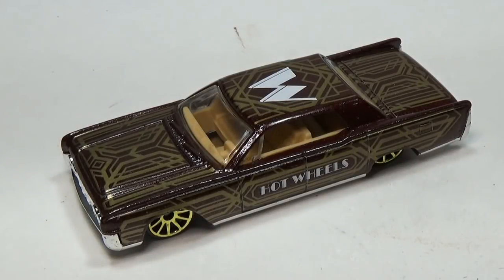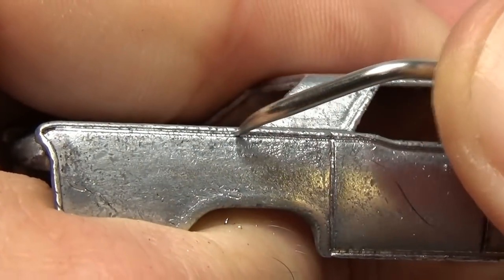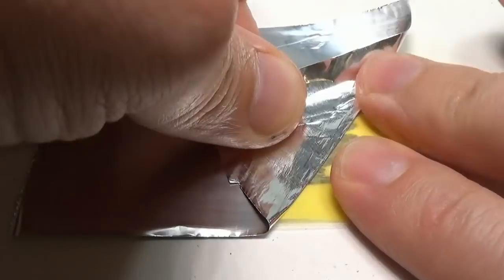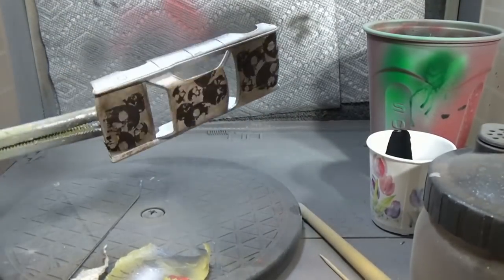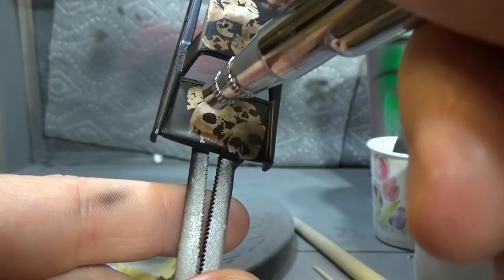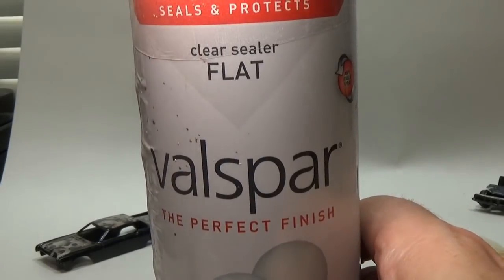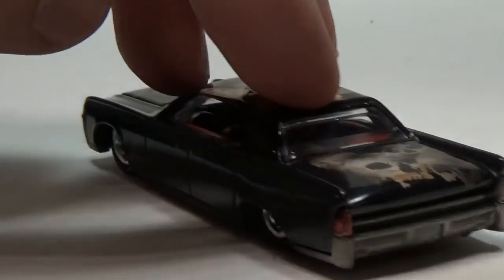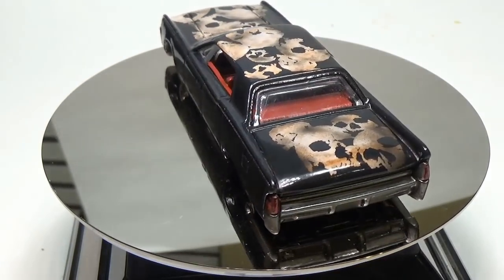Custom Hot Wheels 64 Continental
In this video I will apply a custom paint job to a hot wheels custom 64 Lincoln continental.